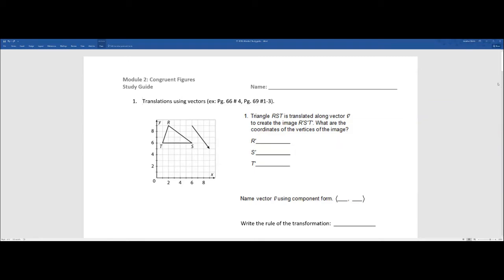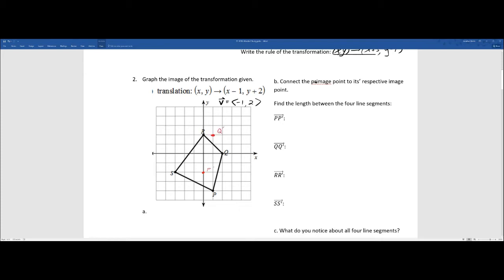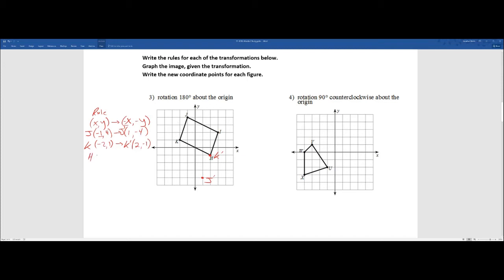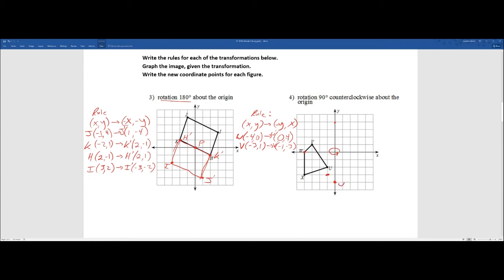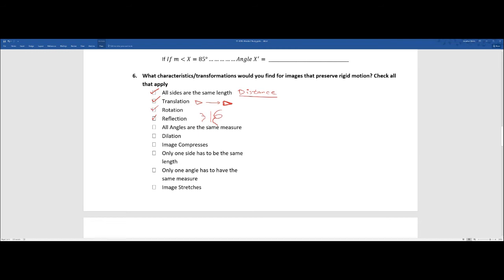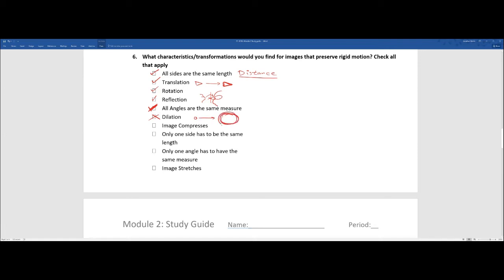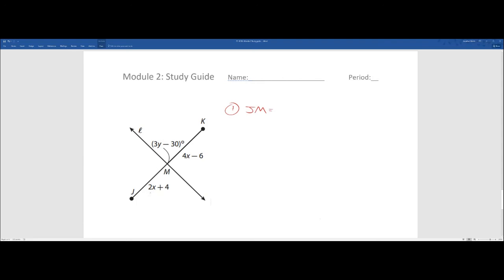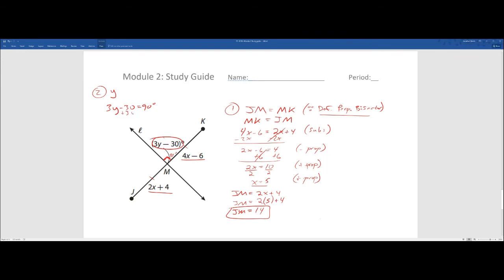Geometry Module 2: Transformations Study Guide